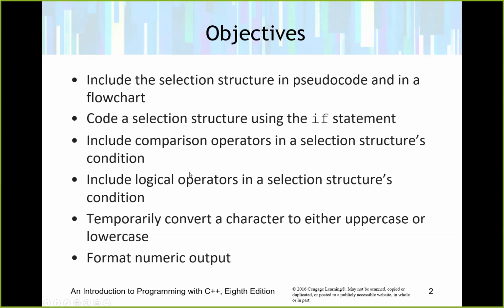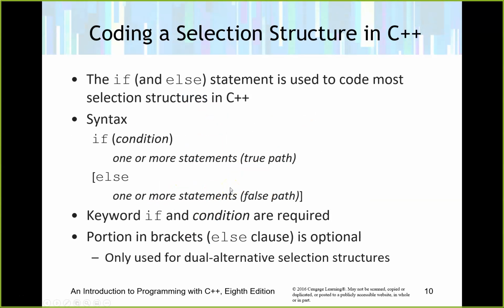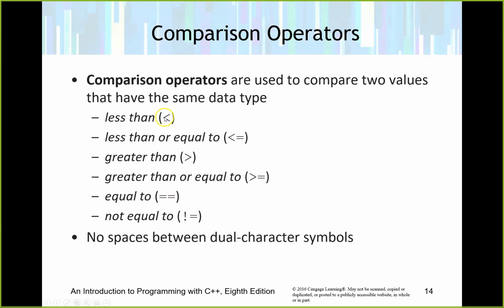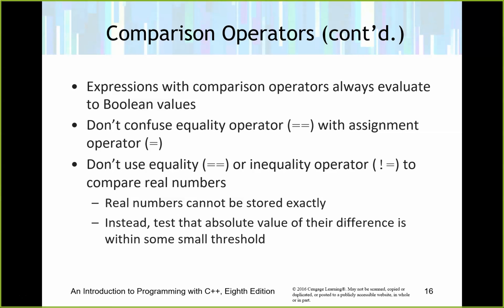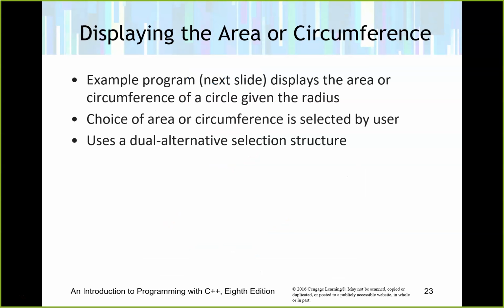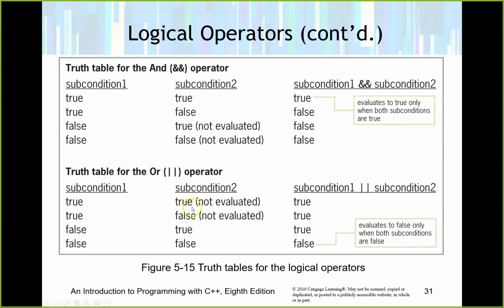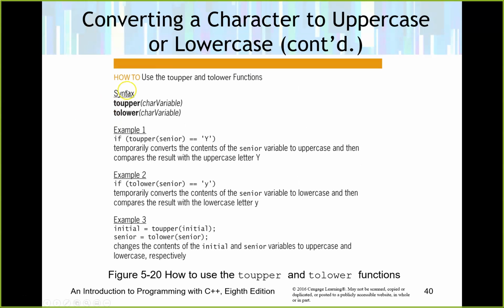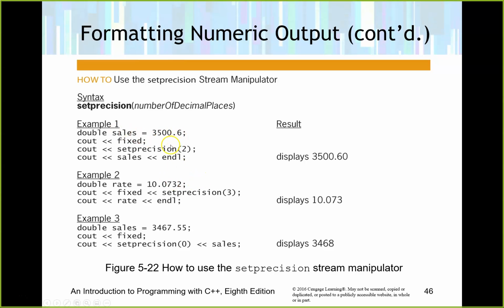PowerPoint Chapter 05